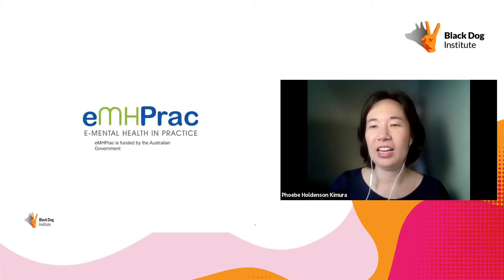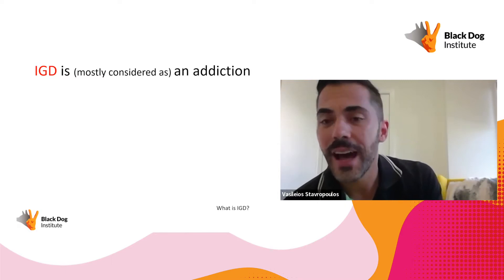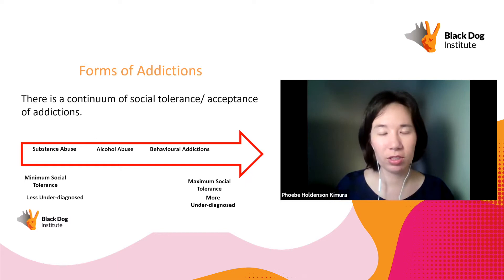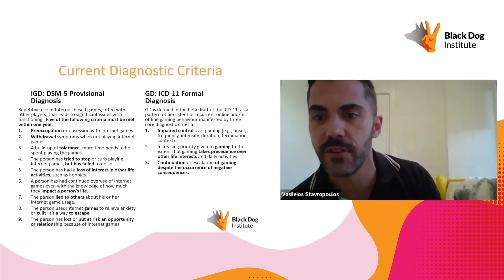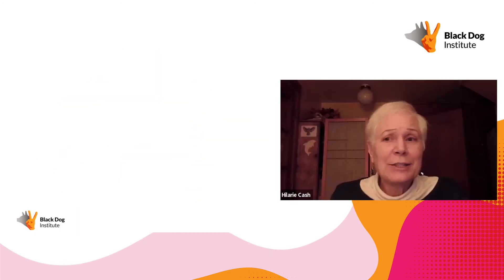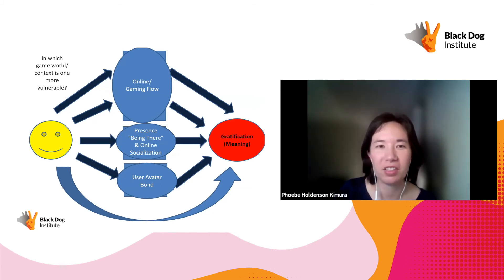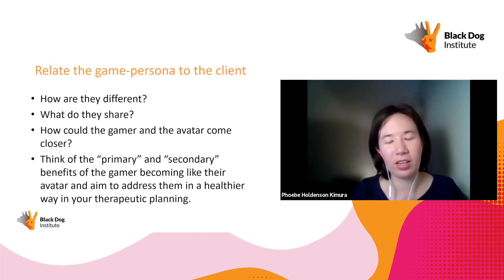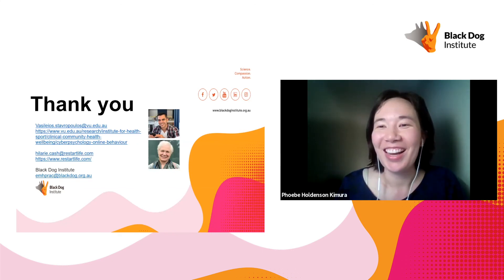Black Dog Institute / Internet Gaming Disorder / Ft., Dr Vasileios Stavropoulos, Dr Hilarie Cash, &.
Internet gaming is particularly popular among young people. Despite its recreational and entertainment aspects, a minority of individuals engage excessively experiencing problems in their education, employment and relationships with others. These gaming-related difficulties have prompted the American Psychiatric Association (2013) and the World Health Organization (2019) to propose independent diagnostic classifications, to describe this emerging condition. Our webinar will explore issues related to disordered gaming presentation, assessment and treatment integrating contemporary research and clinical practice evidence.

Learning Objectives

Following the webinar, participants should be able to:

Describe gaming behaviours related to higher risk for disordered gaming
Identify cases/clients presenting at higher risk for disordered gaming to be referred to specialized services
Integrate game related mechanics, such as flow, presence and the user-avatar bond in their case formulation and treatment planning regarding at-risk clients
Identify online resources useful for families and people suffering from disordered gaming

Featuring
Dr Phoebe Holdenson Kimura (Host)
Dr Vasileios Stavropoulos
Dr Hilarie Cash